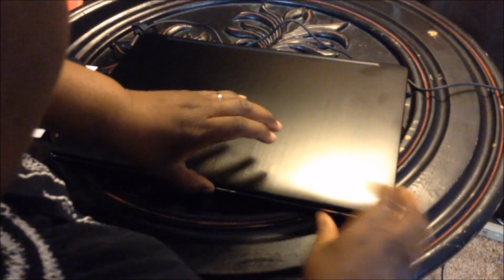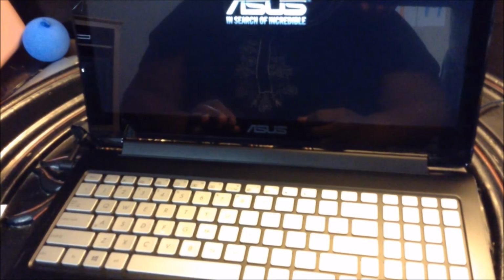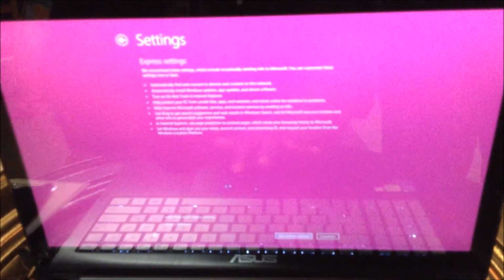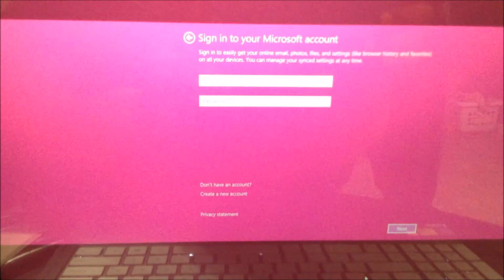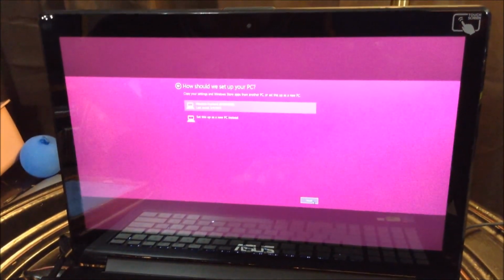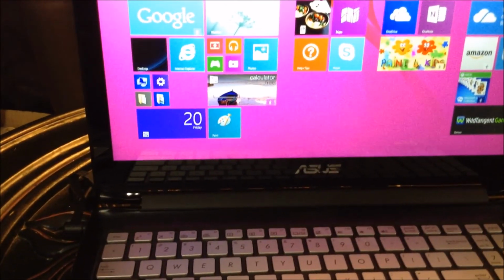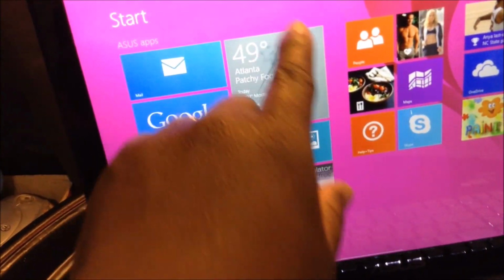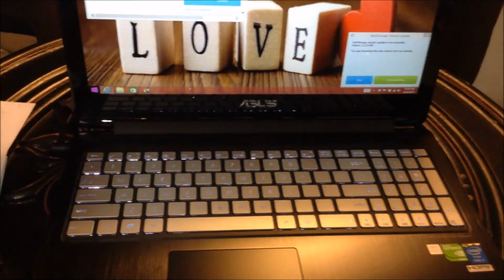Asus Laptop Q551LN BBI706 ~ SETTING UP Flip 2-in-1 15.6" Touch-Screen Computer - Intel Core i7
Asus - Flip 2-in-1 15.6" Touch-Screen Laptop - Intel Core i7 - 8GB Memory - 1TB Hard Drive - Black
Q551LN-BBI706